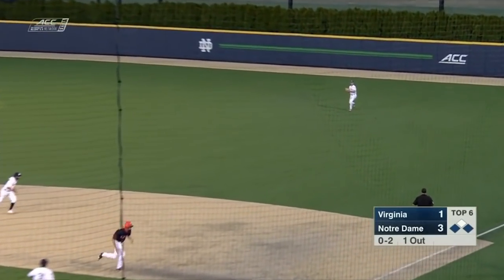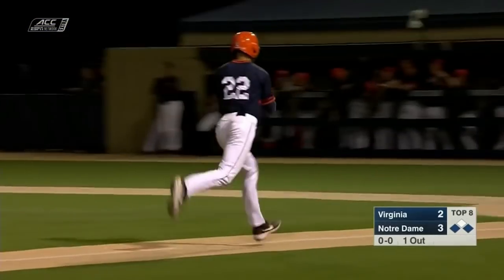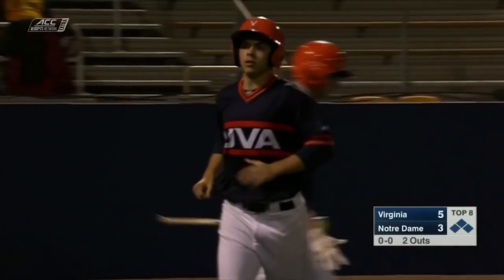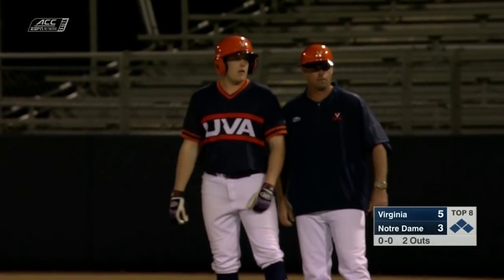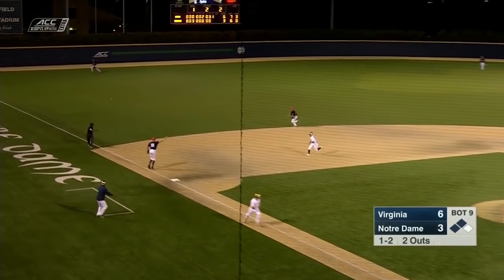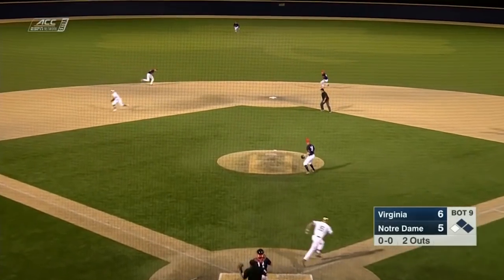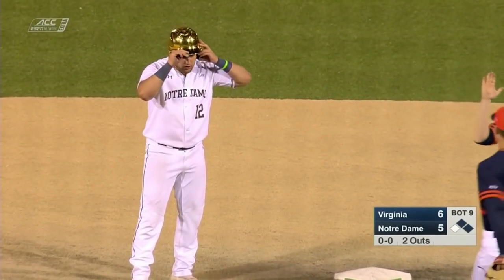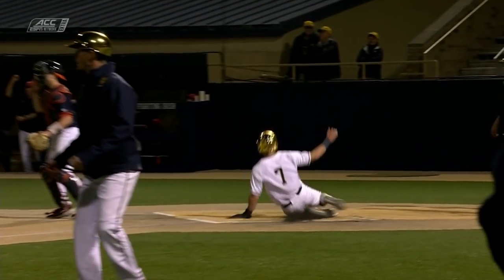BASEBALL: Notre Dame Game 2 (4/6/19)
Hoos take the series on a dramatic ending in game 2 of Saturday\'s doubleheader.